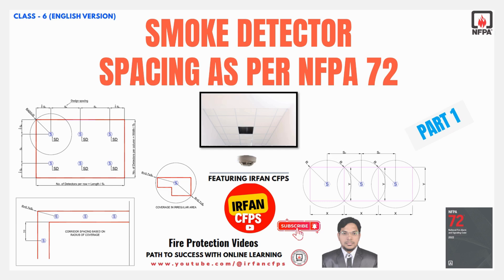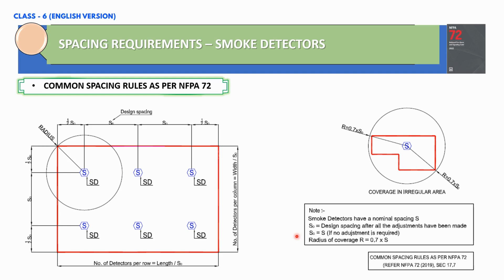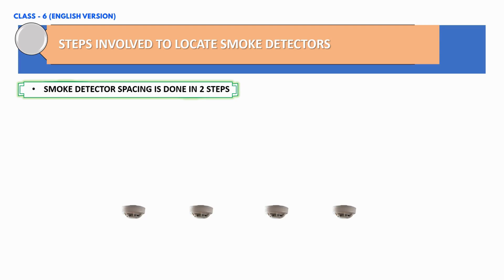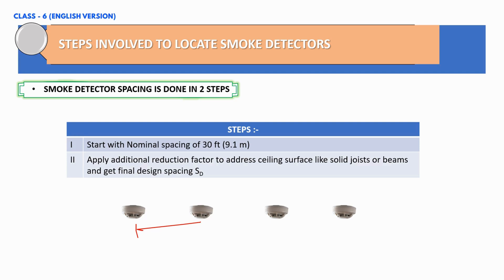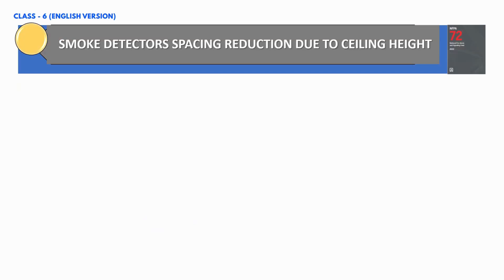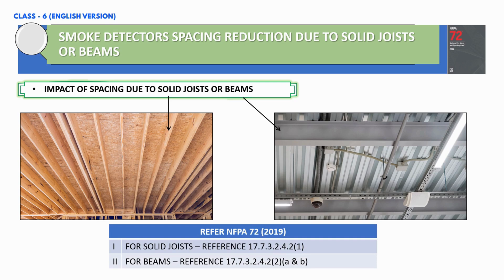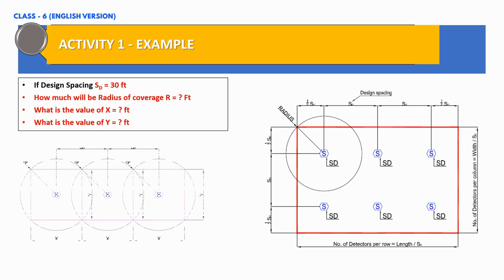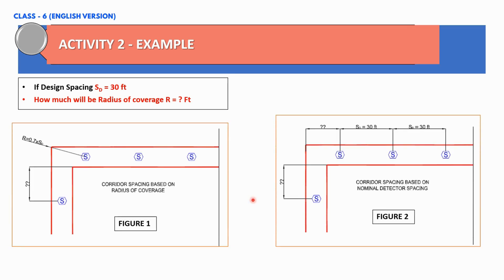Smoke Detector Spacing per NFPA 72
In today's session, we're exploring smoke detector placement as per nfpa standard which is a key aspect of our ongoing journey towards fire safety excellence.

NFPA 72 : Standard for Fire Alarm Systems

irfancfps
fire alarm
smoke detector
smoke detector spacing
nfpa 72
nfpa
nfpa72
nfpa 72 smoke detector spacing
smoke detectors
smoke detector design
smoke detector spacing and design
how much area cover by 1 smoke detector
smoke detector coverage area
fire alarm system guide
fire alarm system design guide
training module nfpa 72
irfan cfps
fire alarm system components
fire alarm basics
nfpa standards
nfpa codes
nfpa 72 fire alarm system
alarm